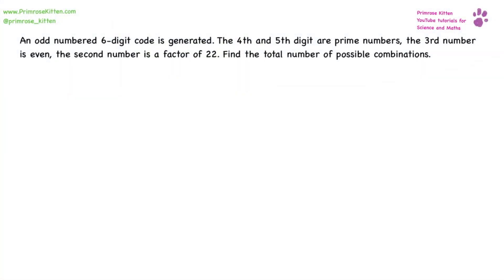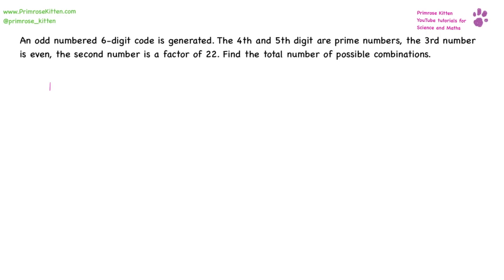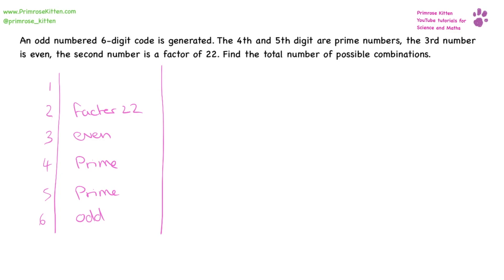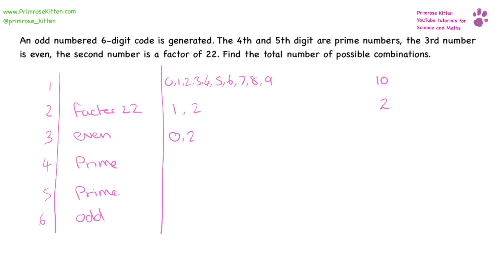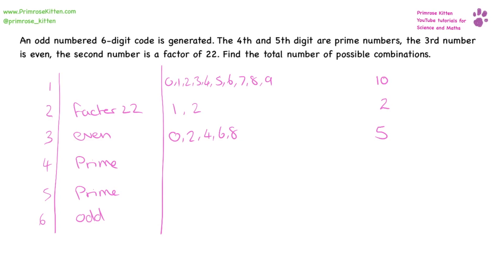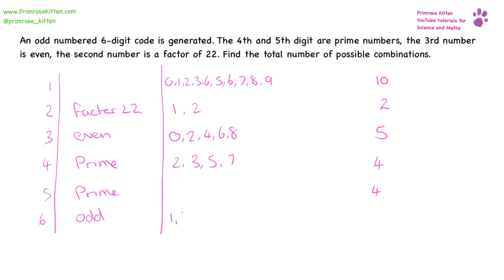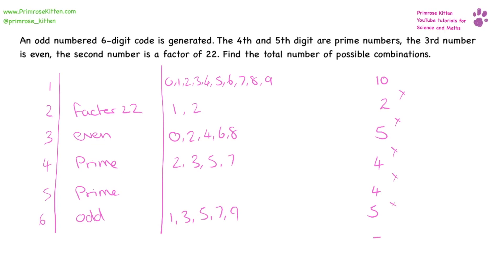Product Rule for Counting - GCSE 9-1 Maths Grade 7, 8, 9 Booster Revision #8